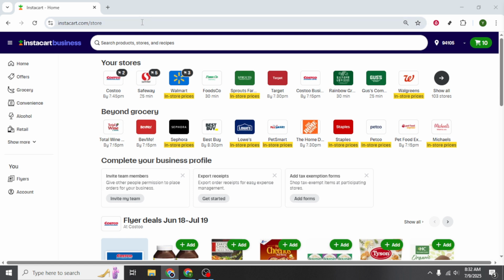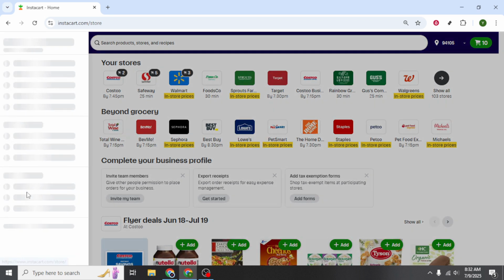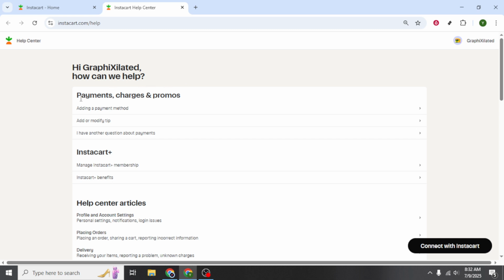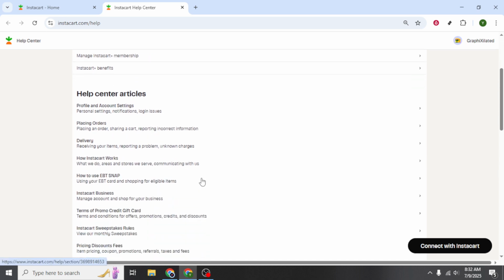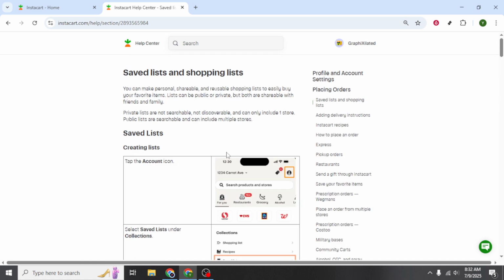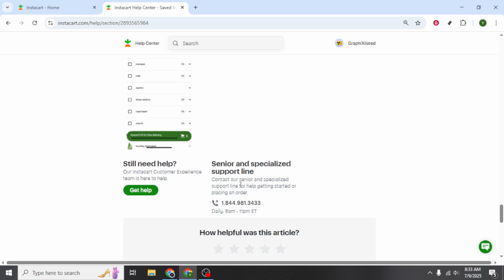How To Get Refund On Instacart - 2025 (Step By Step)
How To Get Refund On Instacart.

In this video, I'm going to show you How To Get Refund On Instacart.